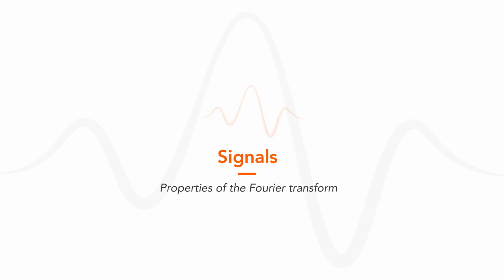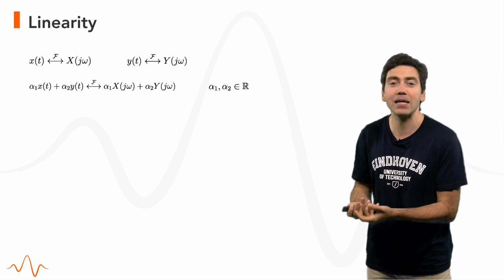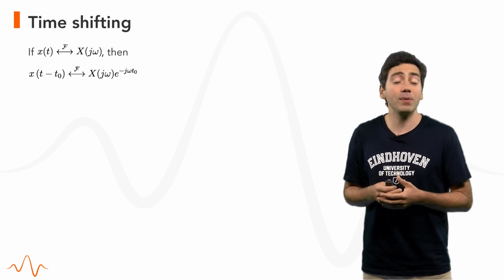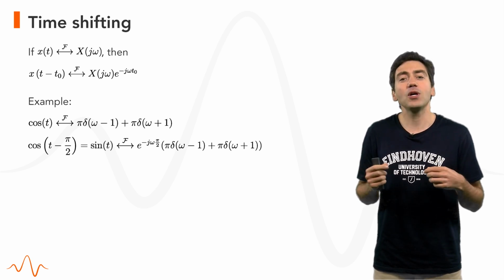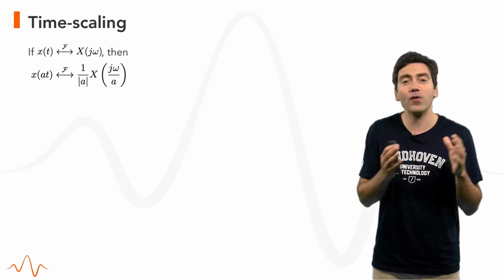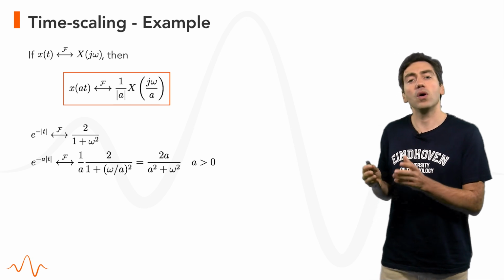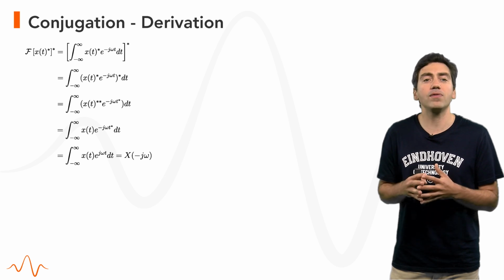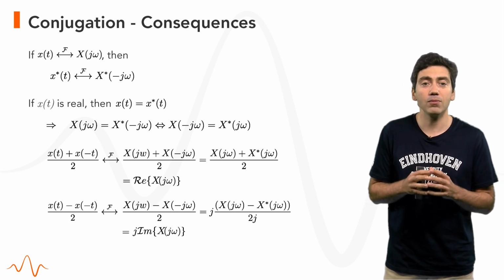5 1 Properties of the Fourier Transform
The Fourier Transform has many properties that allow us to compute Fourier transforms of elaborate signals from Fourier transforms of simple signals. These are discussed in this video.